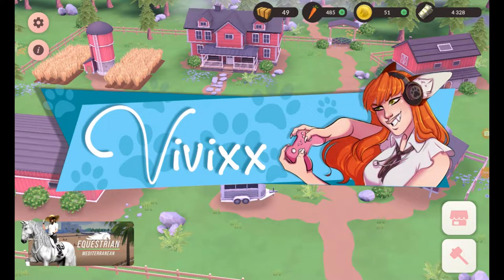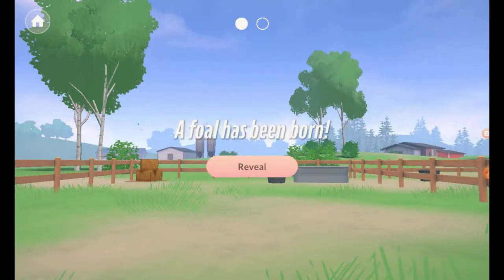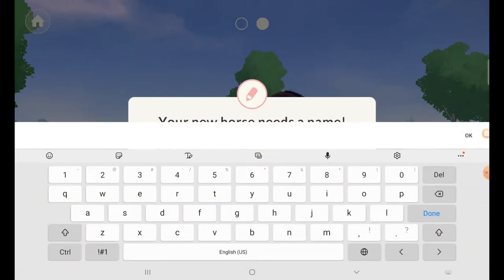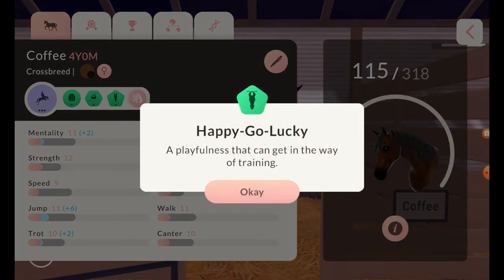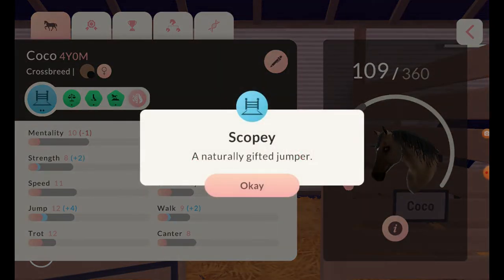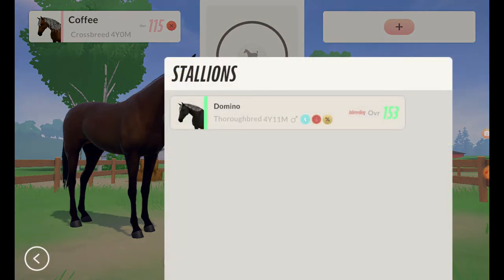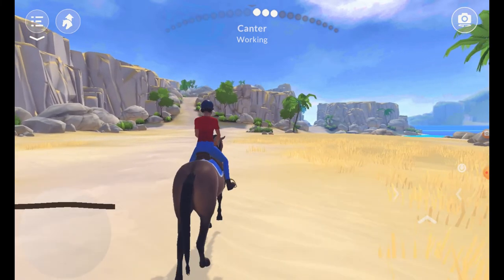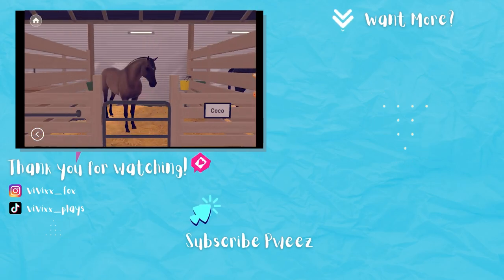Breeding my 1st foals in Equestrian the game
Goooooood morning/noon/night!! ☕ I love the breeding feature in any game. Mixing and matching to get a stunning unique animal is really fun.

🐾My social stuff:
🖼Art and music:
📌Thumbnail Created by me
💻My PC Specs:
Mainboard: Z170A TOMAHAWK (MS-7970)
Memory: 16Gig
Graphics: NVIDIA GeForce GTX 1060 6GB